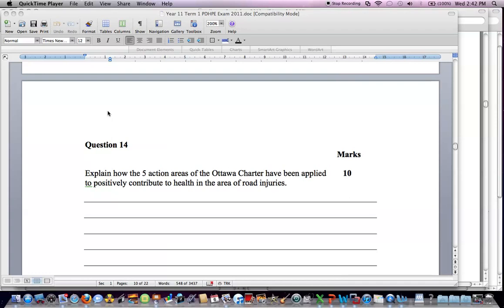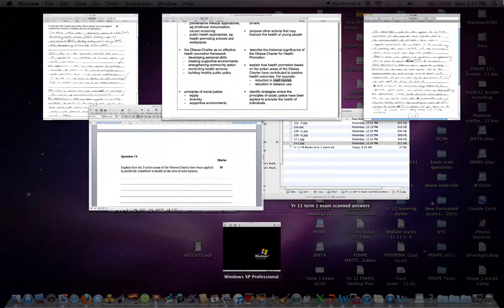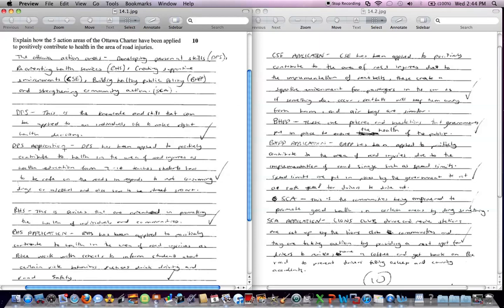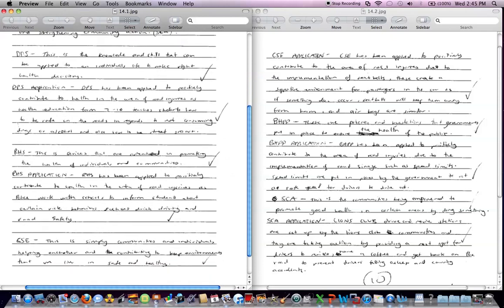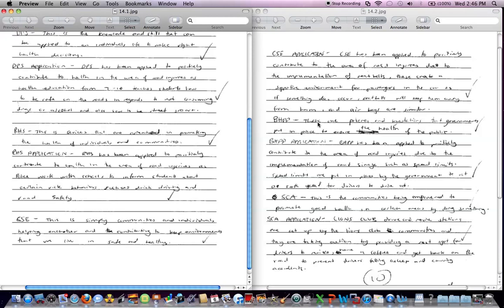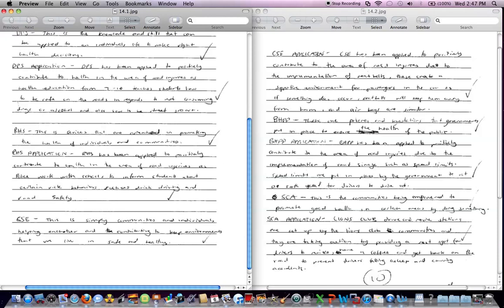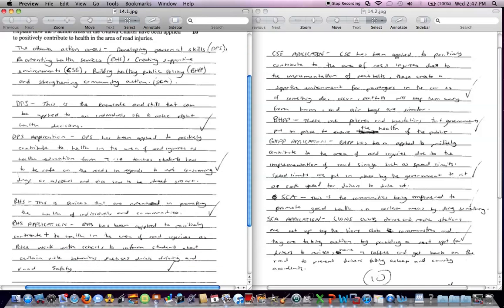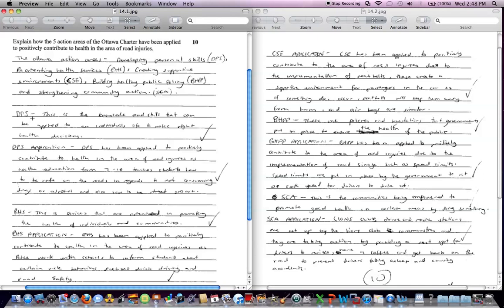Yr 11 Term 1 Exam q14